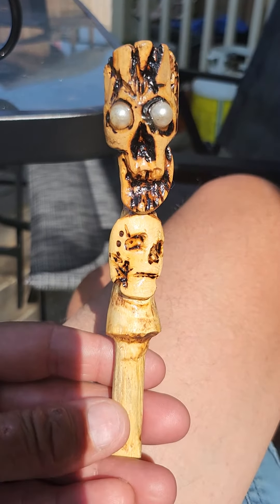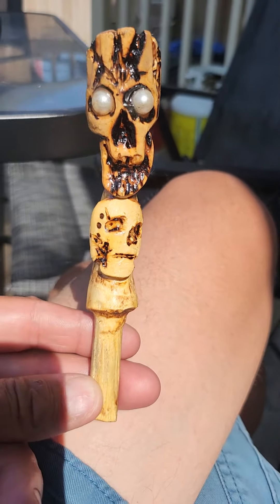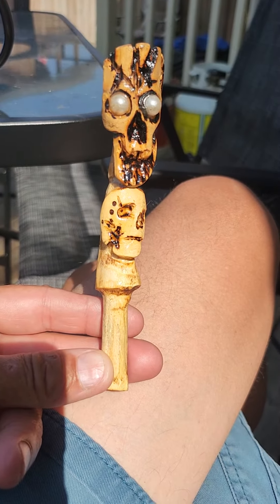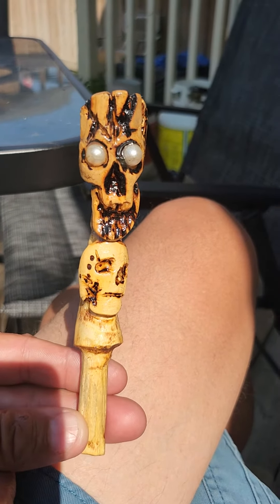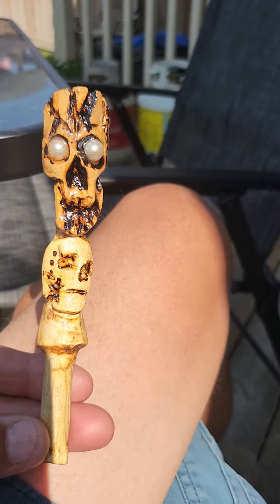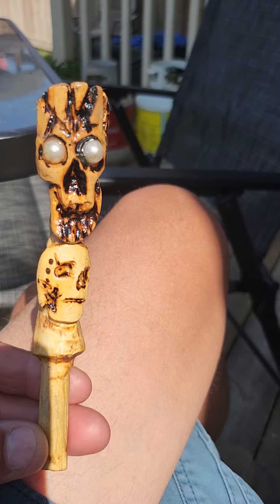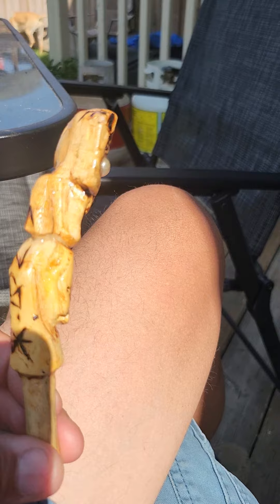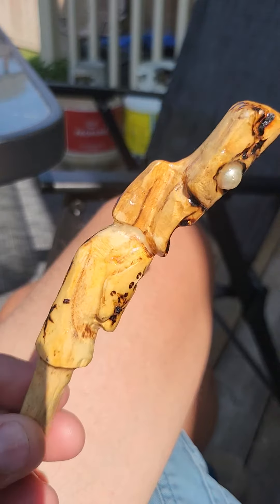Commissioned pipe tamper